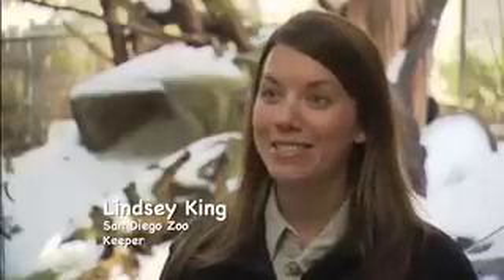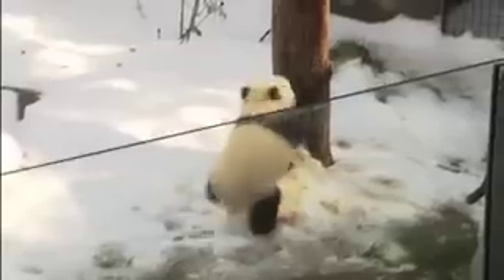Panda Cub's First Time in the Snow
Despite unusually high temperatures in San Diego County on Sunday, the San Diego Zoo was a cool place to be, at least if you were a giant panda. The pandas at the Giant Panda Research Station, including 8-month-old Zhen Zhen, cooled off in 15 tons of snow.